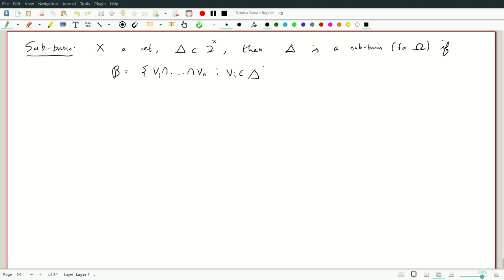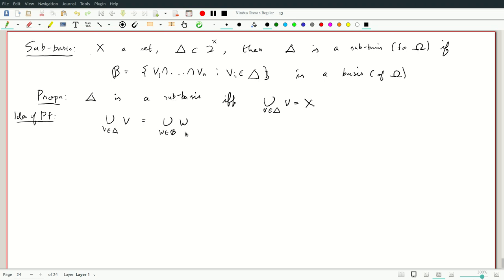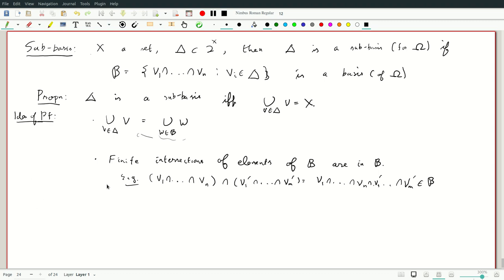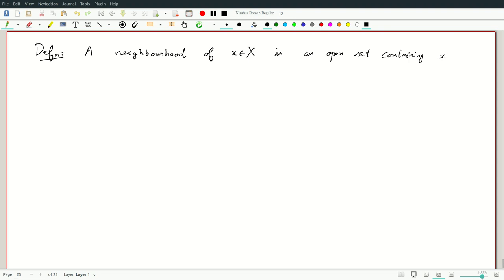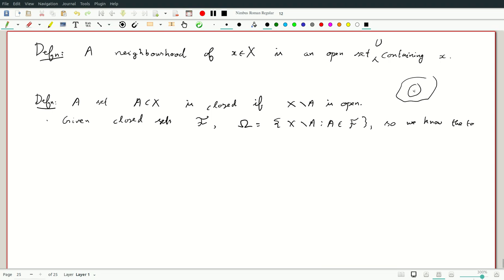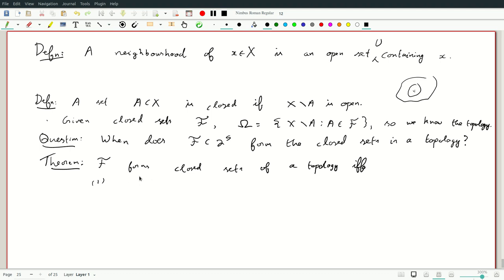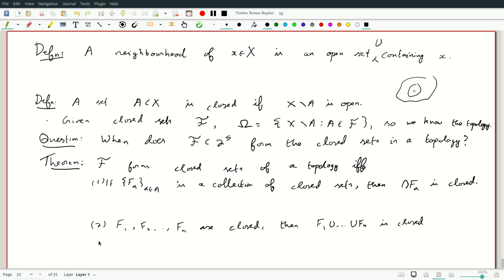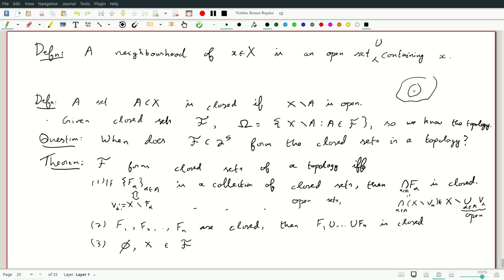Topology: Lecture 3.3 MA 231 (2021)